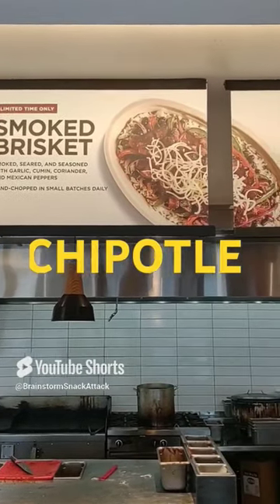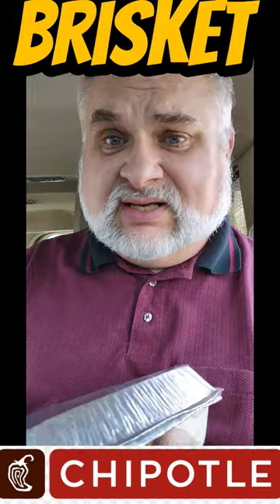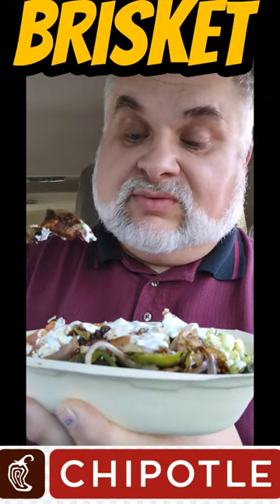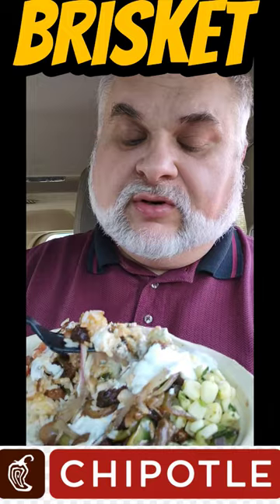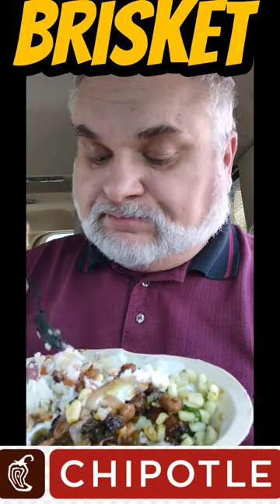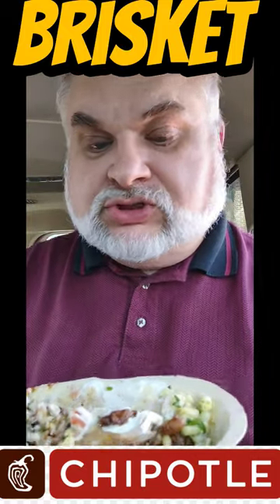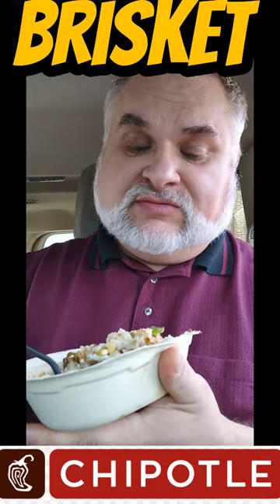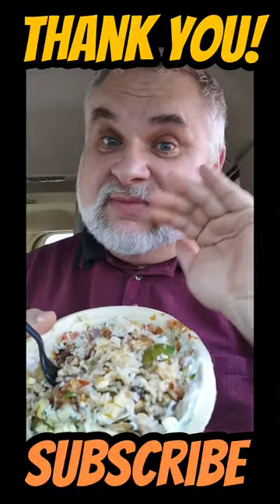FAT Fella vs Smoked Brisket Bowl at Chipotle!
"Chipotle's Smoked Brisket is a limited-time menu item that features hand-chopped beef brisket seasoned with Mexican spices and finished with a smoky chili pepper sauce:  Ingredients: Responsibly Raised beef brisket, smoked serrano and chipotle chili peppers, and a savory brisket sauce made with smoky chili peppers.  Preparation: Slow-cooked, sliced, seared on a plancha, and hand-chopped into bite-sized pieces.  Serving options: Can be added to burritos, burrito bowls, salads, quesadillas, or tacos.  Side dishes: Pairs well with guacamole or chips and queso blanco!"

Some say that the brisket is similar in texture to chicken, while others recommend trying it in a brisket fajitas burrito or brisket queso dip."